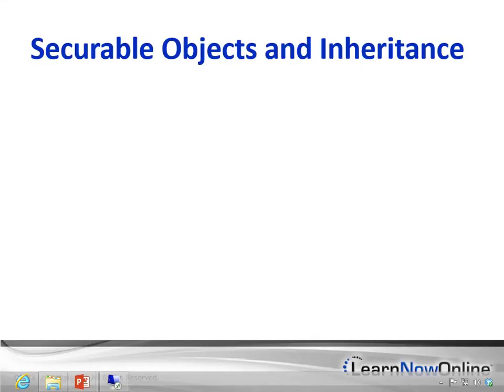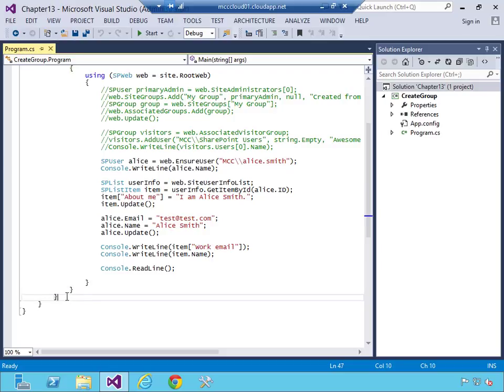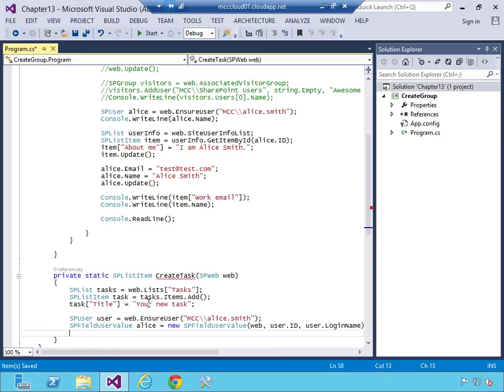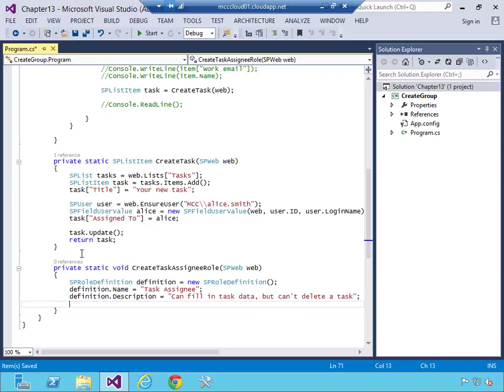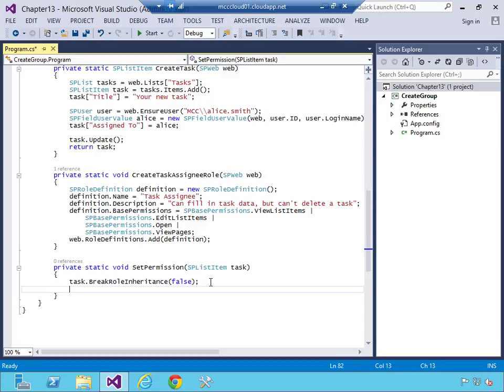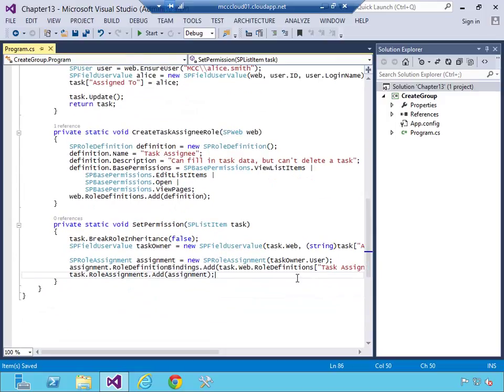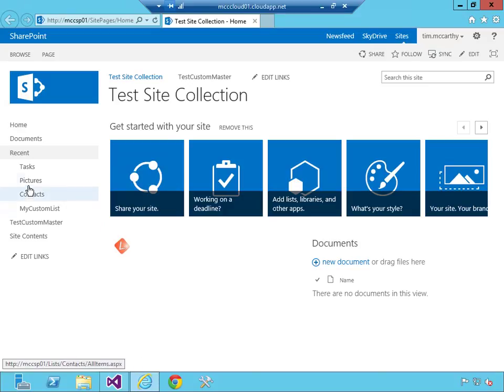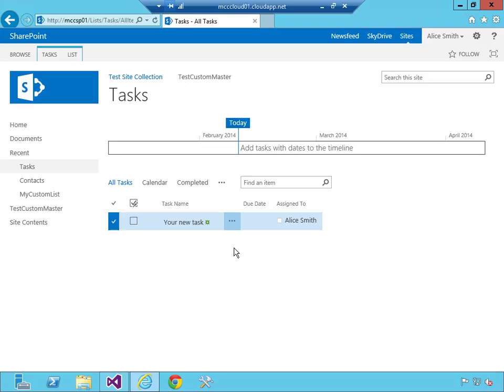Security Inheritance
Security Inheritance (29:02)
• Introduction (00:10)
• Objects and Inheritance (01:51)
• Breaking Inheritance (01:27)
• Demo: Break Role Method (04:44)
• Demo: Use assigned to field (01:36)
• Demo: Check task (00:41)
• Demo: Create Assigning Role (03:37)
• Demo: Run Assigning Role (00:55)
• Demo: Set Permission (03:52)
• Demo: Bind Role (03:02)
• Demo: Set Permissions (03:41)
• Demo: Site Permissions (01:17)
• Demo: Test Role (01:54)
• Summary (00:09)